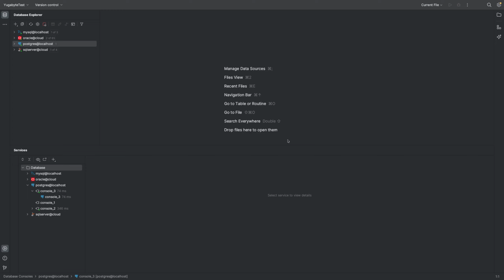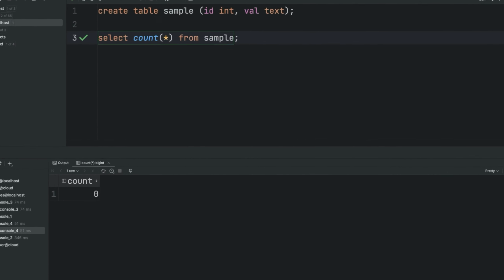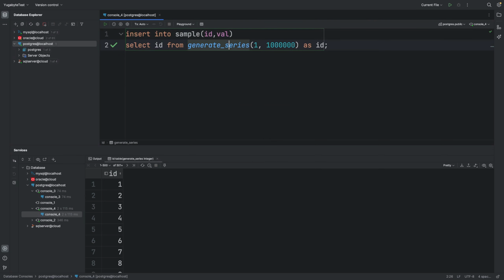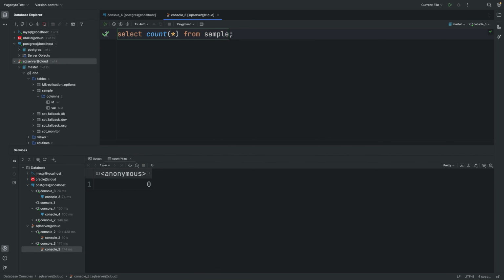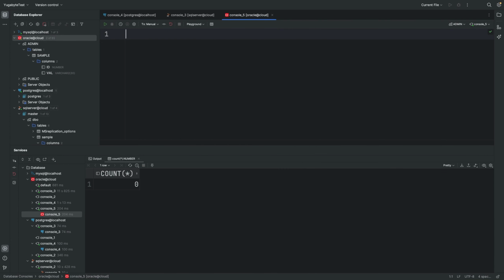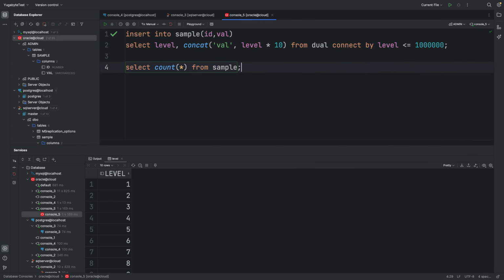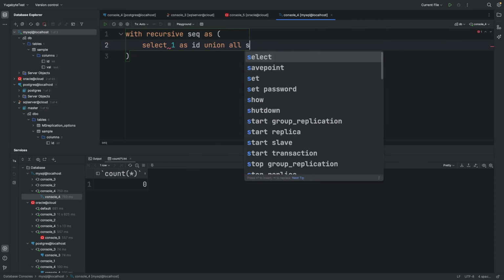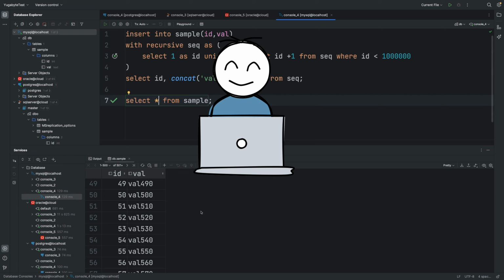Sample Data Generation With Built-In Database Capabilities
There are many ways to generate dummy data for a database. You can create a data generator, use a mock data service, or get a subset of your production data. Additionally, many databases offer built-in capabilities for producing synthetic data.

Learn how to use built-in database features for sample data generation in PostgreSQL, SQL Server, Oracle, and MySQL:

0:00 Sample Data Generation
0:26 Data generation in PostgreSQL with generate_series
1:41 Data generation in SQL Server with generate_series
2:25 Data generation in Oracle using a hierarchical query
3:27 Data generation in MySQL using a recursive CTE